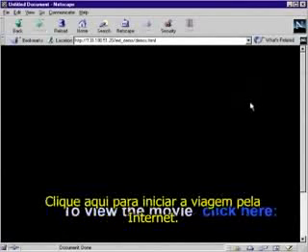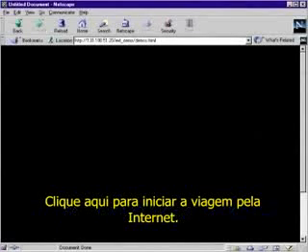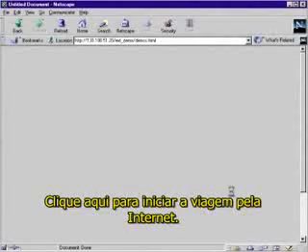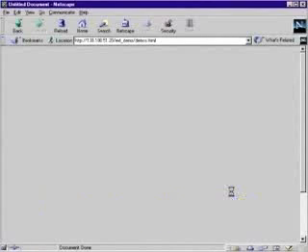Pacote na rede TCP/IP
Video completo sobre  um pacote de dados na rede TCP/IP. !express#  !metadata#!version#v1.0.r291!/version#!format#1.001!/format#!totalTime#756928!/totalTime#!width#400!/width#!height#300!/height#!maxSceneSize#0!/maxSceneSize#!clientPublishTime#Wed Oct 17 00:57:20 GMT-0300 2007!/clientPublishTime#  !/metadata#  !scenes#!scene/#!scene/#  !/scenes#  !asset path="finished/206131F64B99189A-3973E6414439C318.flv" type="VideoContent" desc=""#!stamp time="0"#  !mute#false!/mute#  !height#300!/height#  !display#true!/display#  !position#0!/position#  !width#400!/width#  !volume#0.75!/volume#!/stamp#!stamp time="756928"#  !display#false!/display#!/stamp#  !/asset#!/express#